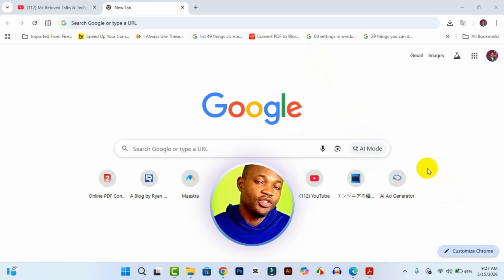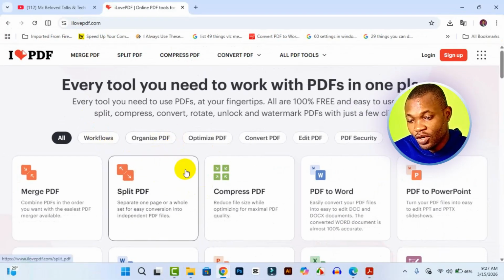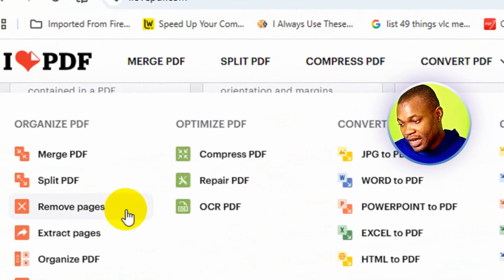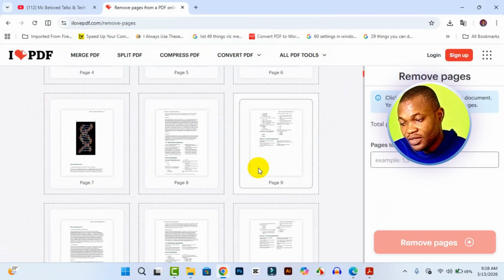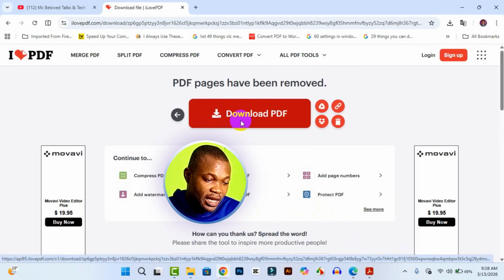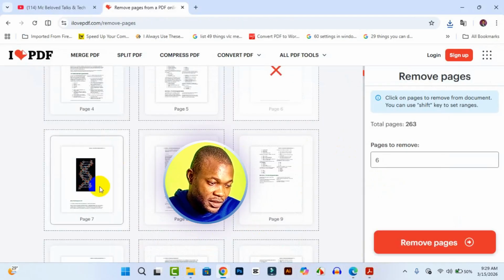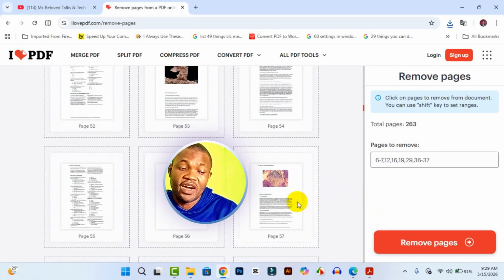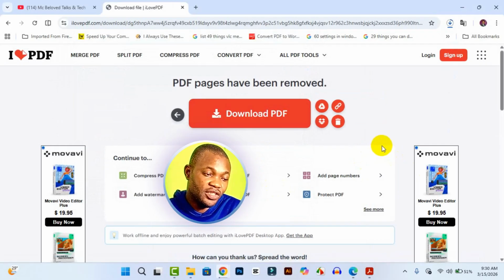How to Delete PDF Pages Online Free | Secure and Easy